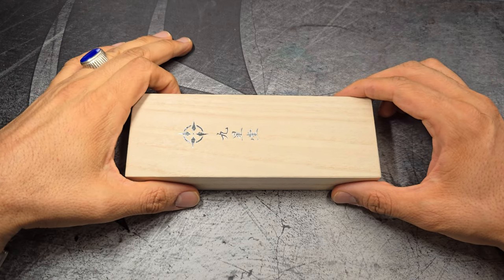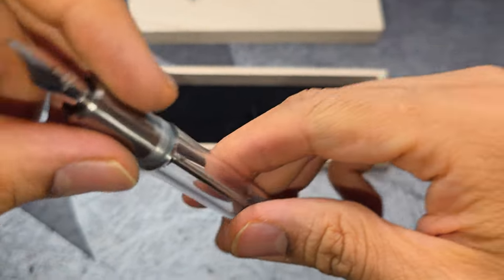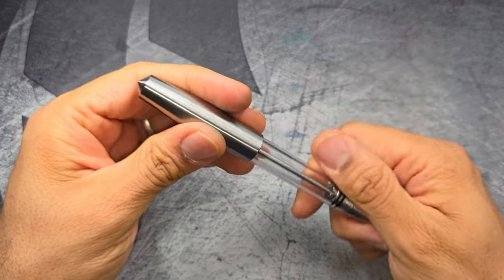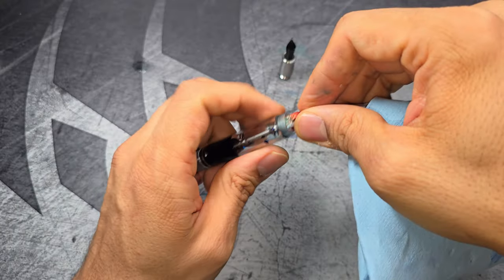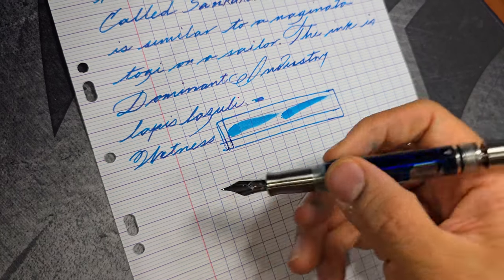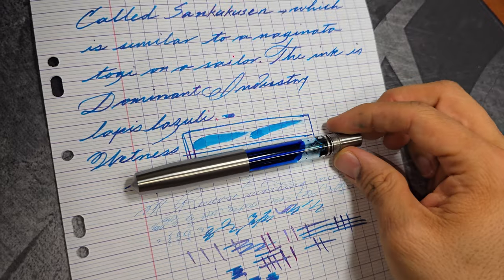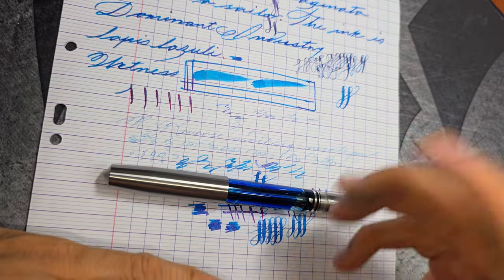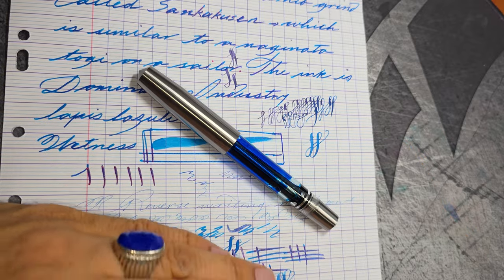The Fountain Pen Enthusiast's Dream: Kyuseido Kakari Review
Here is my review of the Kyuseido Kakari Modern Fountain Pen--What I think is an Homage to Conid Bulkfiller Kingsize.  I have chaptered this video, as it is on the longer side. I am hoping to get a Conid one day, so that I can compare the two.

00:00 Greetings
00:40 Physical Examination
01:58 Other nib sizes available
02:37 How the filling works
04:21 The nib unit
07:35 Size Comparison
09:46 Filling the pen
12:00 Writing Sample
16:00 Reverse Writing
17:00 Shimmertastic
18:10 How to purchase
19:10 Pros
20:45 Nib exchange
22:10 Cons
26:55 Thank you for watching